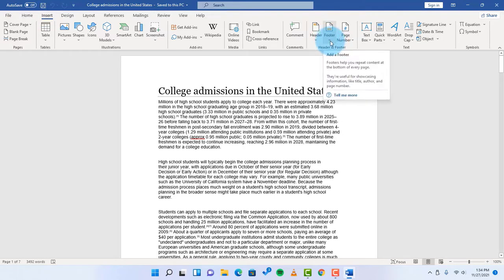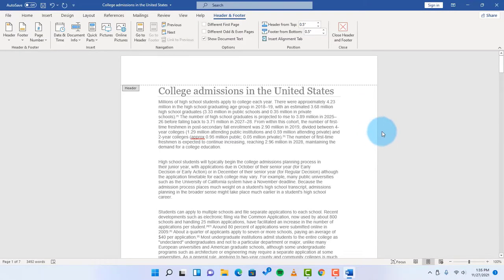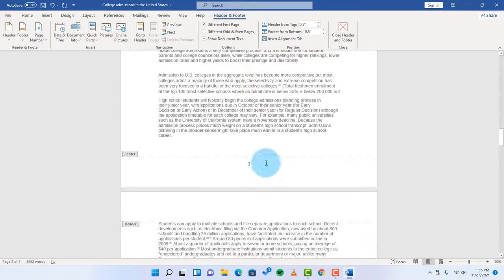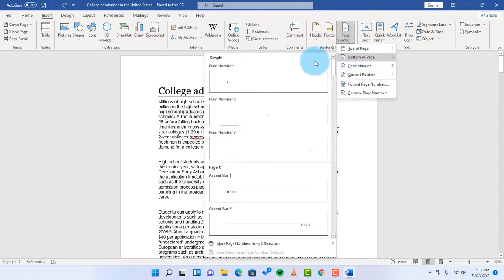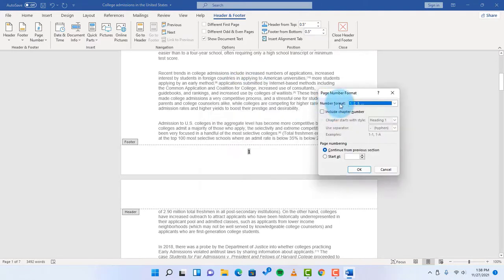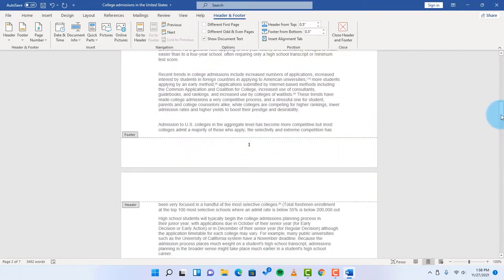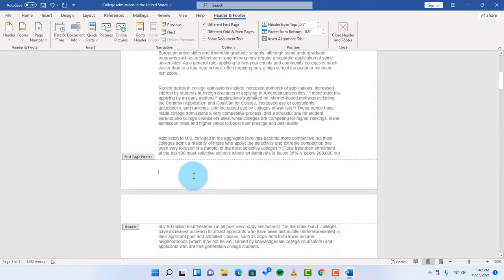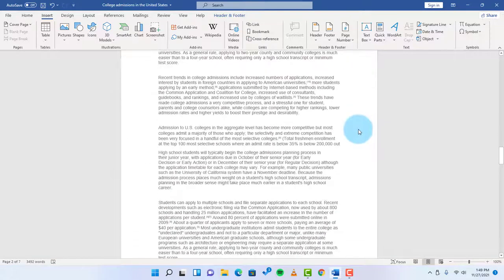How to insert and remove page numbers in Word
In this tutorial, I show you how to insert and remove page numbers in Word. I show the different ways that page numbers can be inserted on the footer of the document.